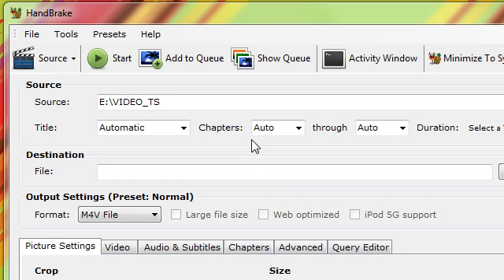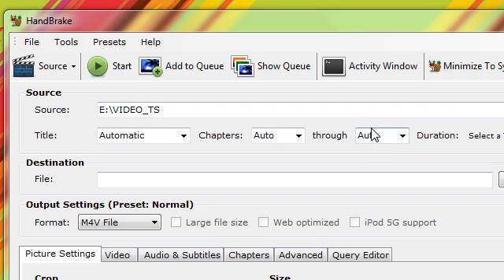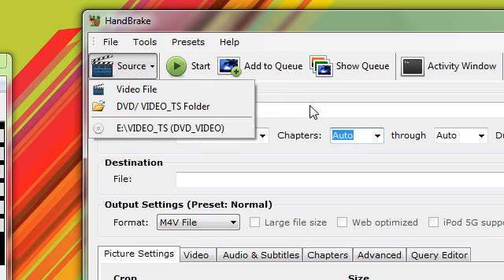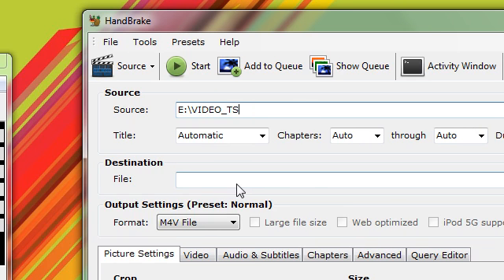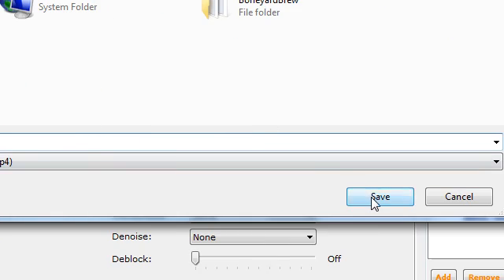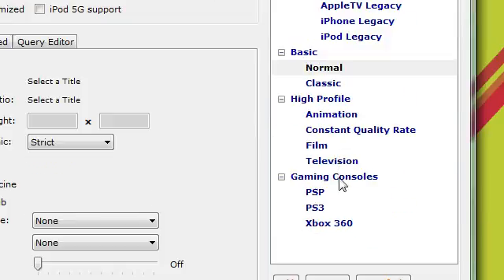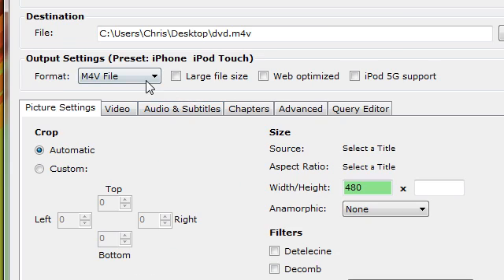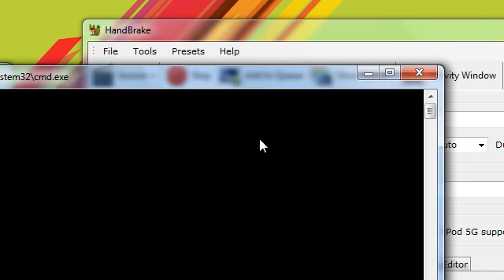Rip DVDs to Your Computer - Handbrake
This video shows you how you can Rip Dvds to your computer. Keep in mind that this won't work for copy protected disks.